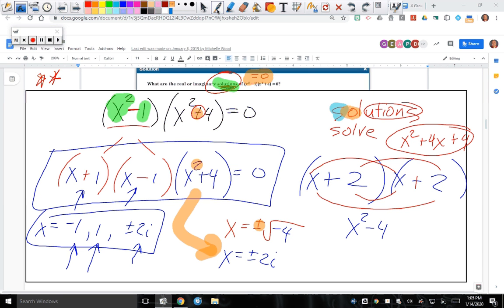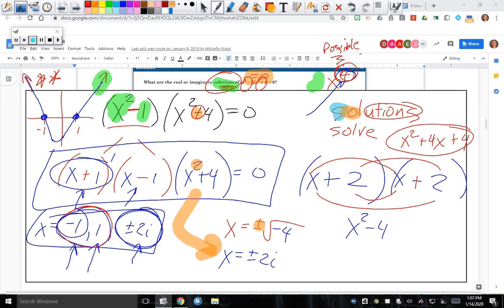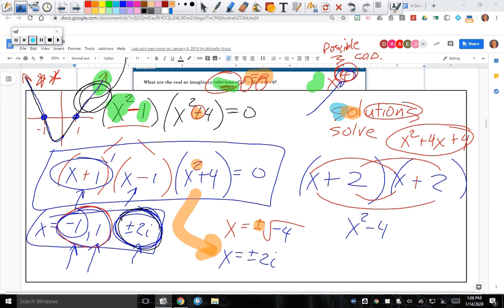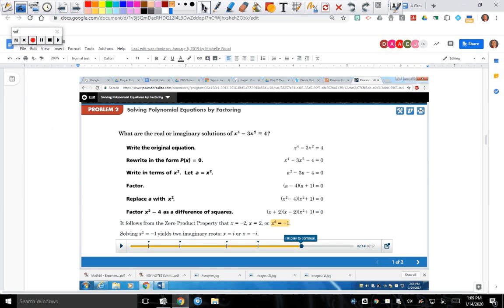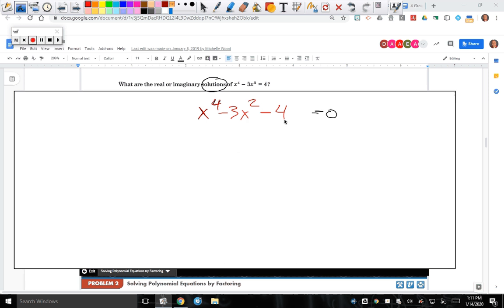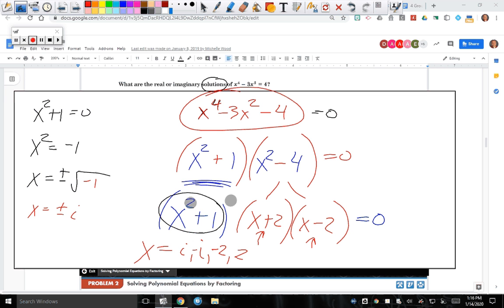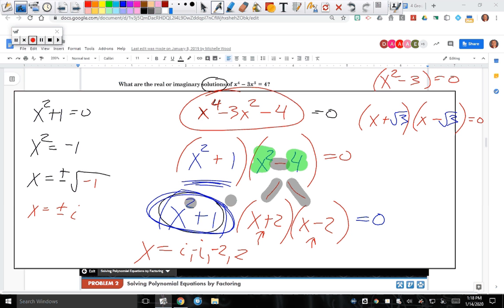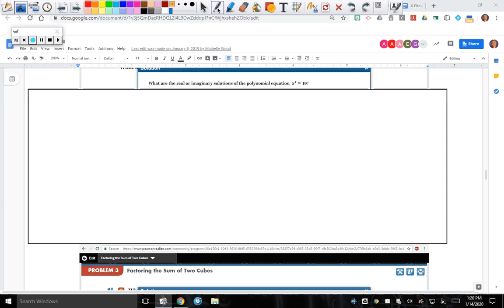Algebra 2 | Unit 5 - Polynomials | Day 3 (Part 2)